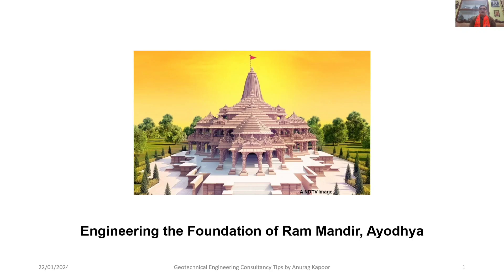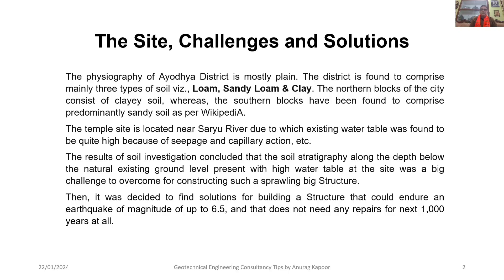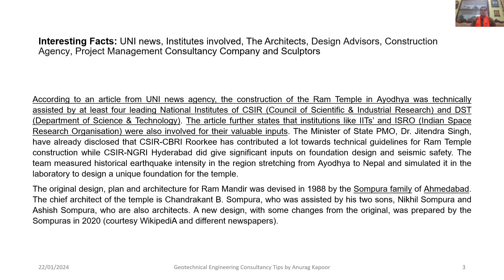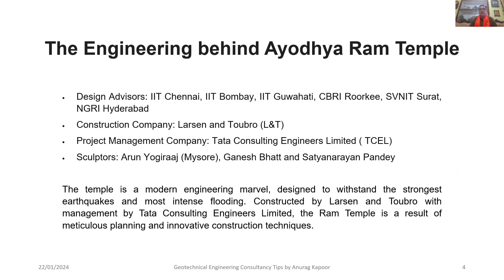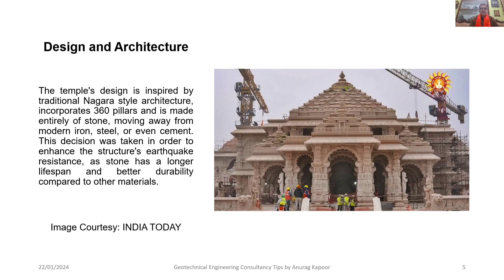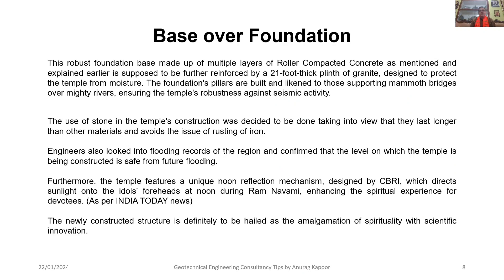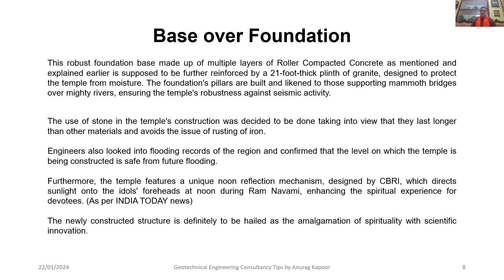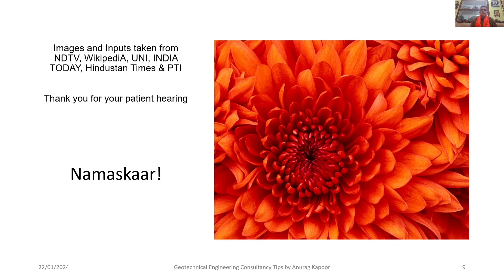Engineering the Foundation of Ram Mandir, Ayodhya: Foundations on Improved Ground | Geotechnical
This Lecture 108 in series of my YouTube Channel "Geotechnical Engineering Consultancy Tips" describes and discusses about the foundation solutions found for building Ram Temple on a typically unsuitable soil for such a massive Structure to be built if you have no other option to build the structure anywhere else but at the specified location only. Comprehensive Sub-Surface Exploration was done and innovative engineering solution was found to build after deciding to adopt necessary ground improvement techniques most suitable for the specific site location.